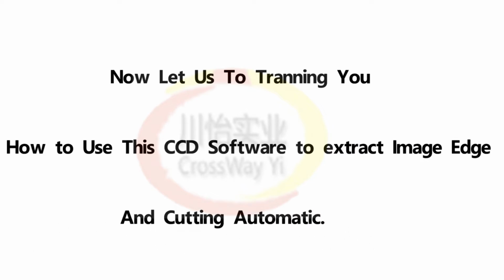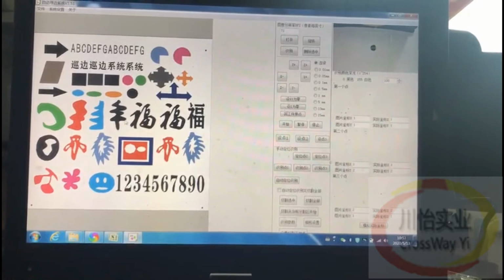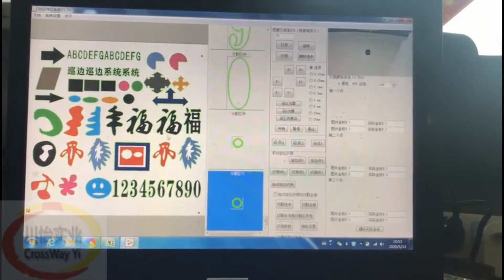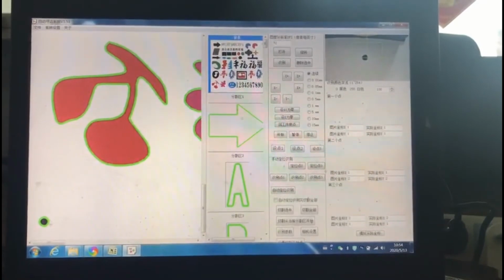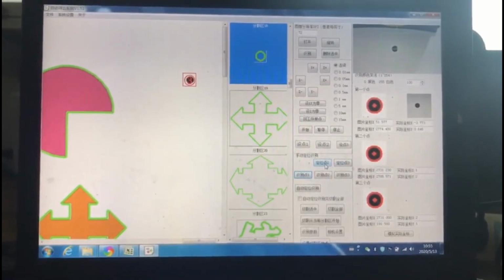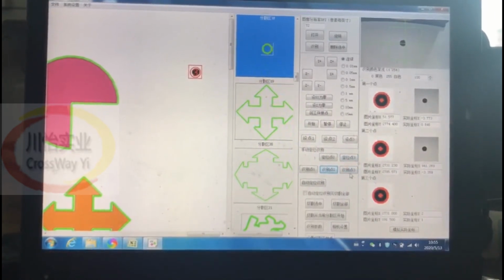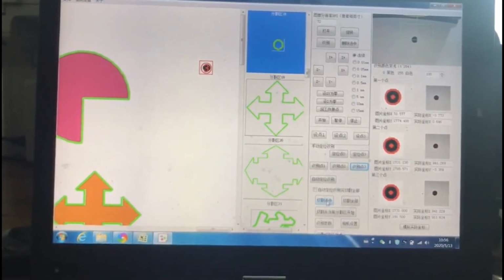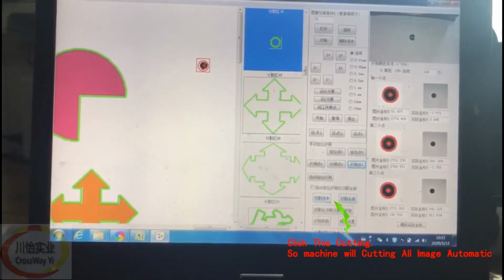Best CCD Contour Software For Cnc Router And Laser Cutting Machine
The Best Supplier For CCD Contour Cnc Router And Laser Cutting Machine, Free Training Software And Machine Operations Guide.
What is CCD Contour Cnc Router And Laser Cutter?
As you know that The Common Cnc Router And Laser Cutter is not suitable to Cut Image Contour Lines, CCD This System is going to Add a Camera To your Cnc machine Or Laser machine, And install the system as our this video steps, so your Cnc Router Or Laser Cutter will become to CCD Contour Cutting Machine.
Video content introduction ：
Video Time At 0：00 - 0：41
It is for you to see how is a CCD Contour Cutting?
Video Time at 0：41 - 3:39 Is For showing you how to install The CCD Software To your machine
Video Time at 3:39 - 4:24 Is for showing you who we are! and it is for introducing ourselves.